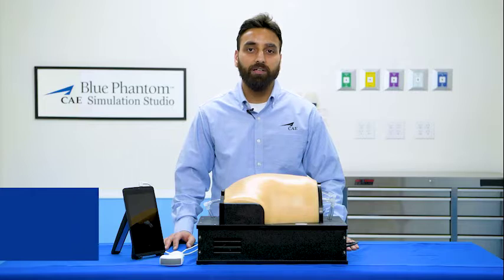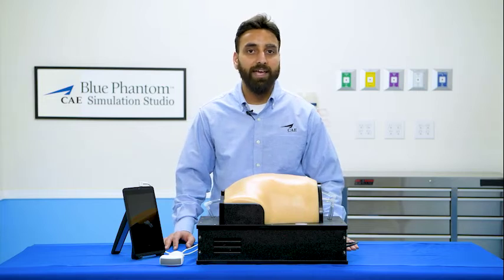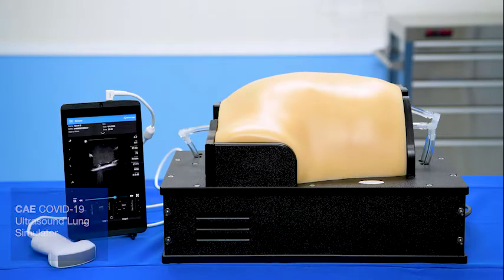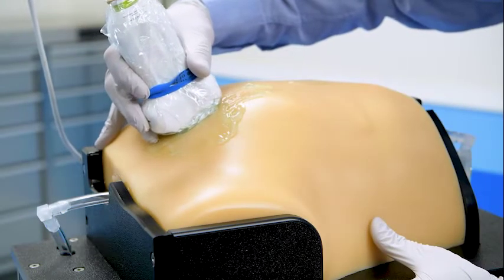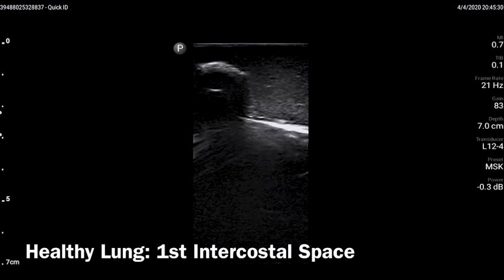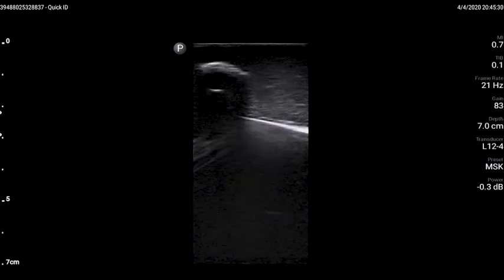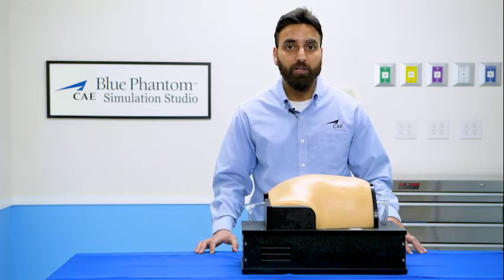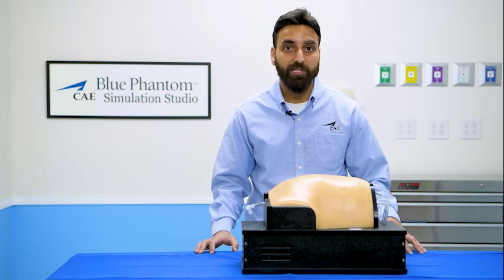CAE Lung Simulator for training on COVID-19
CAE Blue Phantom is proud to announce a brand-new Lung Simulator for Point of Care Ultrasound training associated with Covid-19. This model is excellent for training clinicians in the techniques associated with Lung ultrasound. Point of Care Ultrasound (POCUS) for Lung imaging is currently being implemented internationally to further manage treatment options for COVID-19 patients.